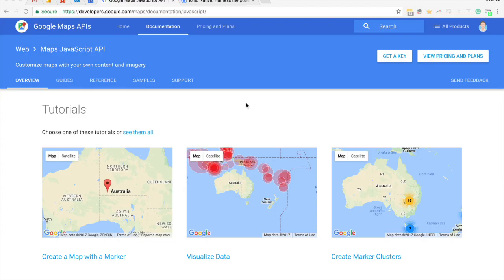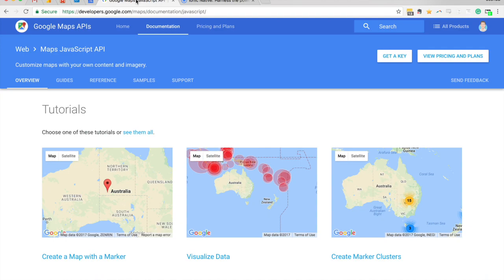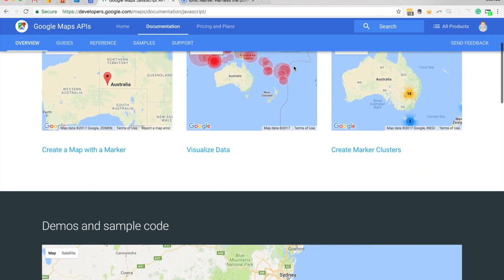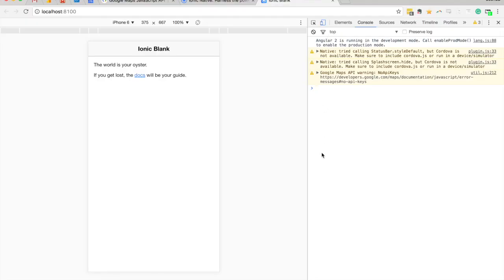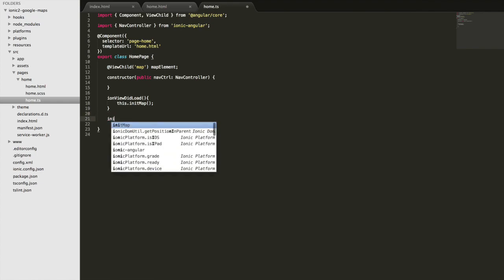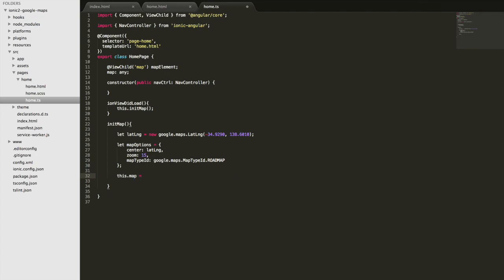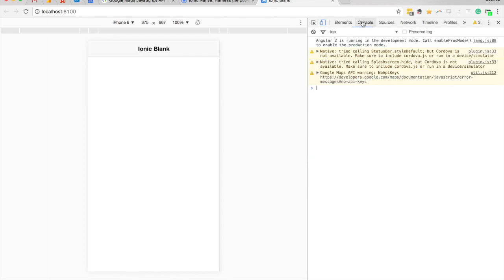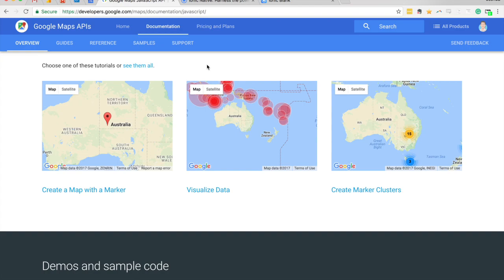Getting Started with Google Maps in Ionic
In this video tutorial, we set up a bare-bones implementation of Google Maps in an Ionic application.